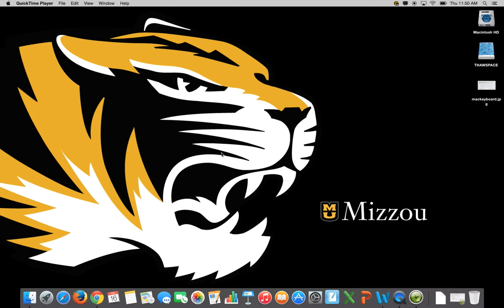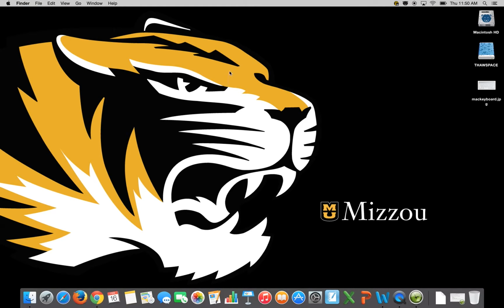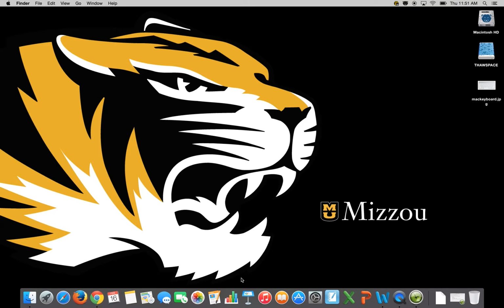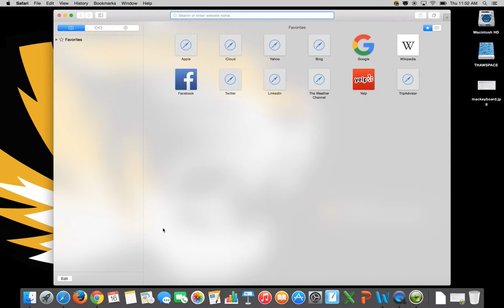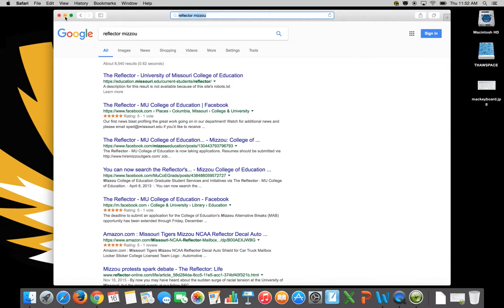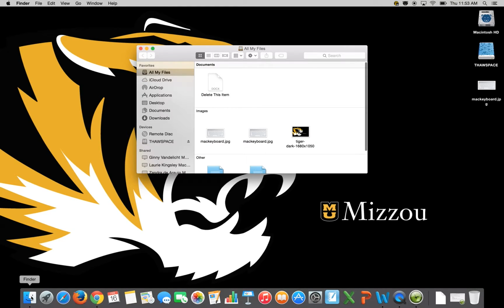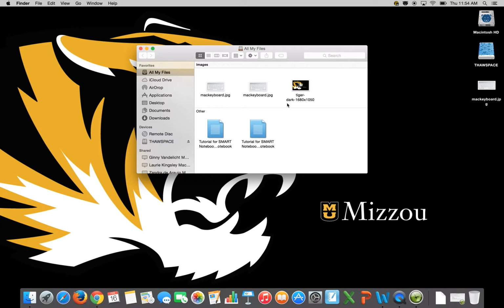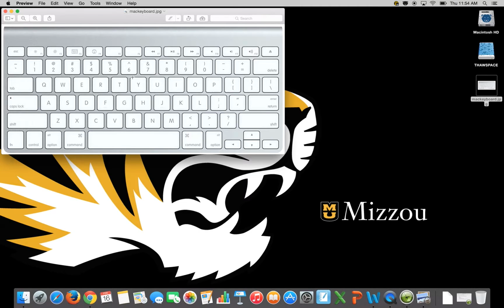How to Use a Mac